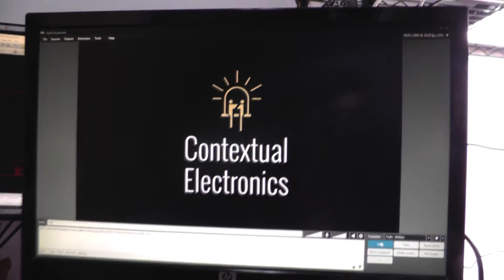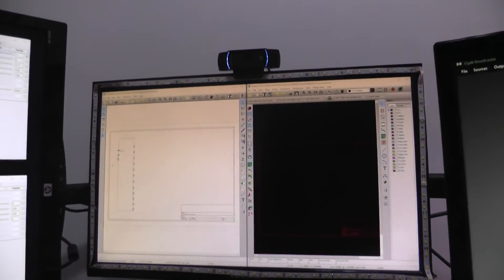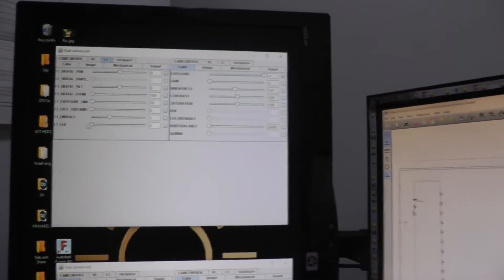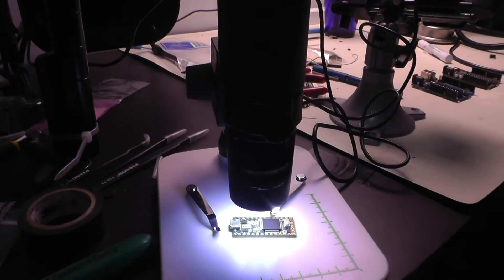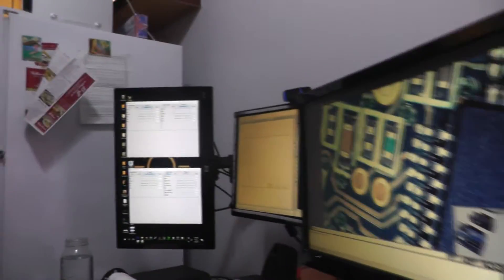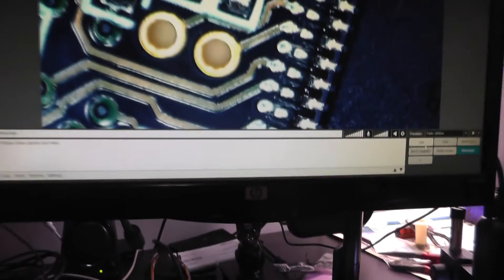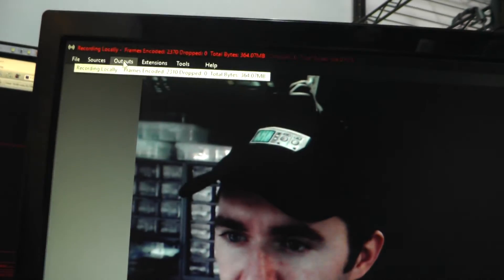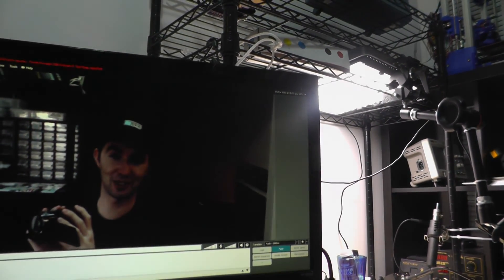Using xsplit for recording in my electronics lab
This is how I have created over 800 videos documenting electronics builds for Contextual Electronics in the past few years. The lack of editing and the seamless switching between various setups on the electronics bench is crucial for quickly getting video out to the world.